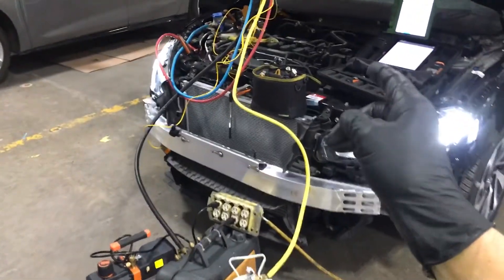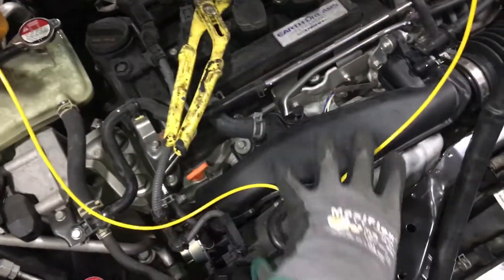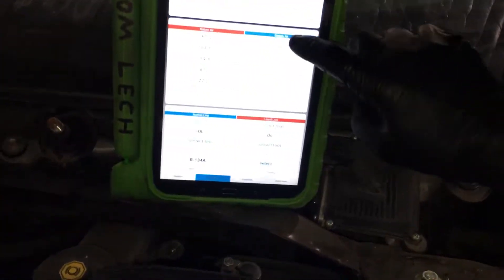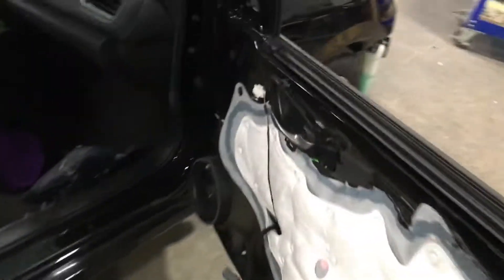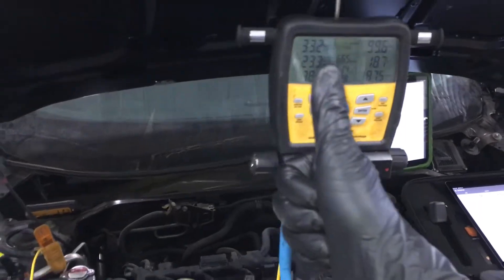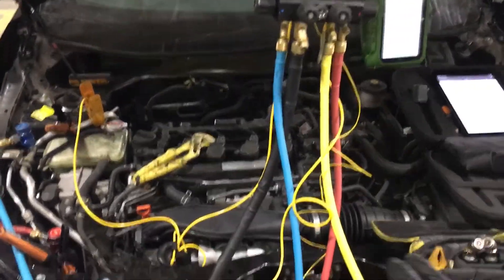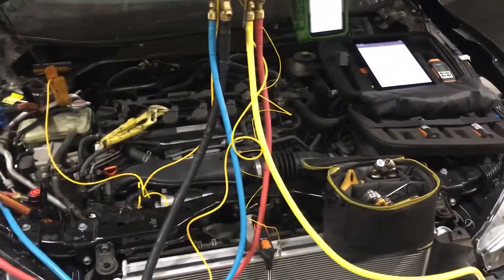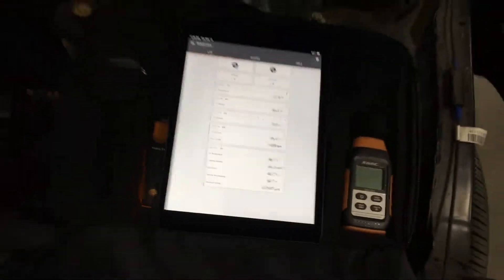Air conditioning variable displacement compressor low side pressure doesn’t change removing the load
When I drop the heat load from 7080° over the evaporator down to 50° why doesn’t the low side pressure change in that fact take a look at the high side pressure.

        Take a look at those superheat and sub cooling readings on the gauges to before and after.

            Now I think the guy with the can of refrigerant he’s just going to top it off trying to use pressures or even superheat or sub cooling.